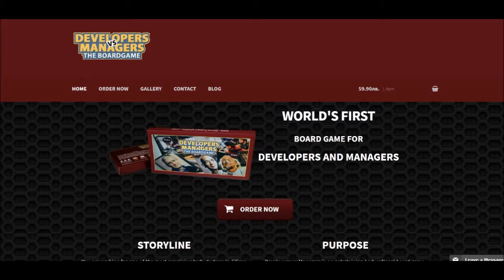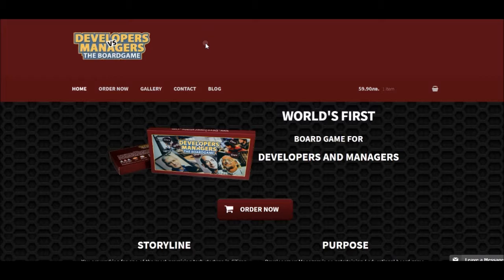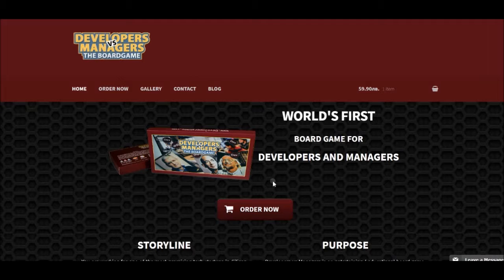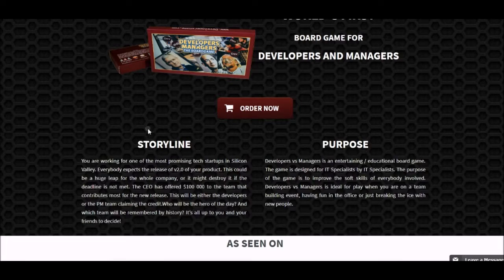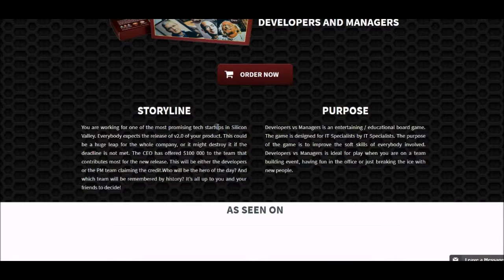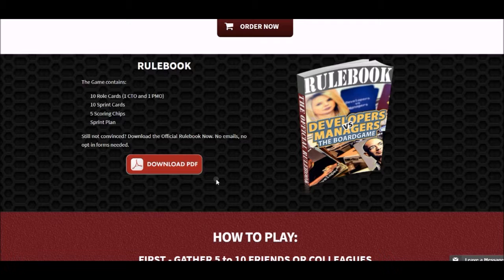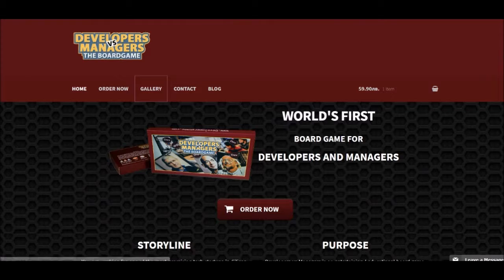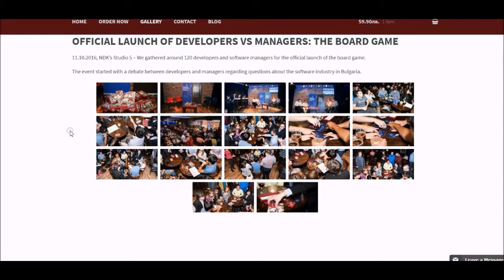Developers Game - Developersgame.com